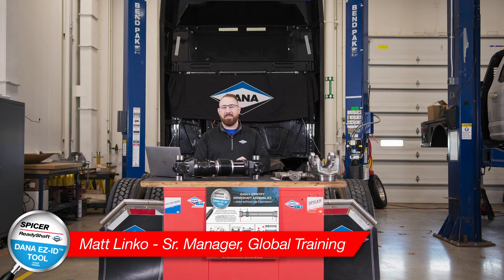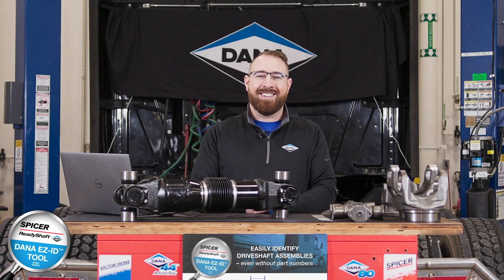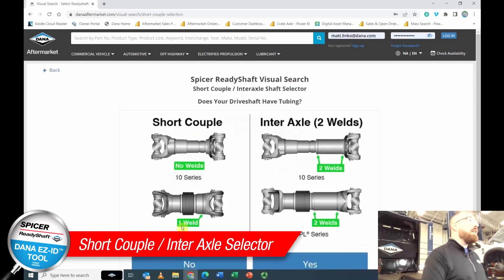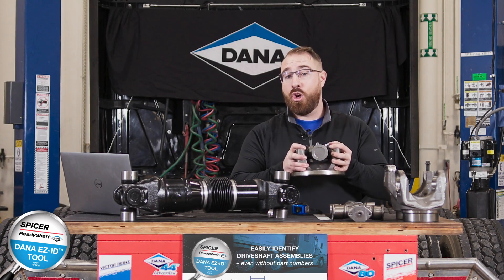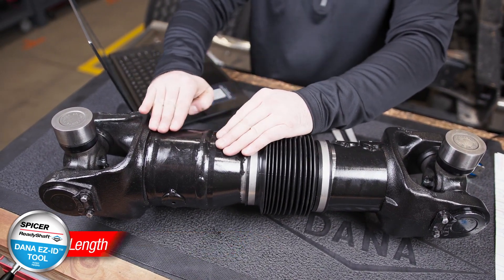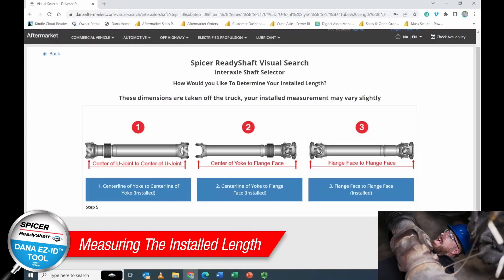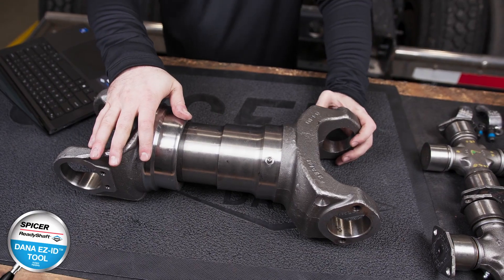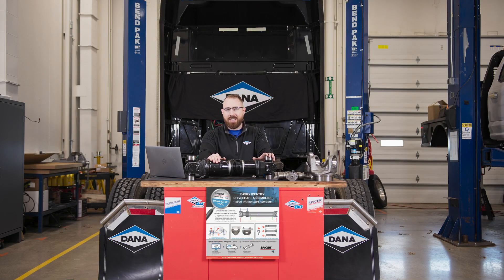Dana EZ-ID™ Tool🔍 How to Use | Truck Driveline Assembly Identification | Heavy Duty Parts Training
The Dana EZ-ID🔍 tool provides a simple and visually based process for promptly identifying part numbers for driveline assemblies that lack product tags or other identification markers. TRY DANA EZ-ID

The Dana EZ-ID tool simplifies ordering the correct parts through the Spicer ReadyShaft™ program, an innovative solution that provides for next-day direct shipment of complete driveshaft assemblies.

By combining quick identification, easy ordering, and next-day shipment of built-to-order, fully assembled driveshafts, Dana customers can save time, improve productivity, and eliminate the cost of stocking replacement driveshafts and accessories.

Dana was recently honored with the MEMA Aftermarket Suppliers Excellence award for the Dana EZ-ID tool. Presented by Epicor, the prestigious award celebrates aftermarket companies that are transforming the industry with innovative technology, processes, and ideas.

𝑾𝑯𝑨𝑻 𝑰𝑺 𝑫𝑨𝑵𝑨 𝑬𝒁-𝑰𝑫™ 𝙏𝙊𝙊𝙇?
𝑵𝒐 𝒑𝒂𝒓𝒕 𝒏𝒖𝒎𝒃𝒆𝒓? 𝑵𝒐 𝒑𝒓𝒐𝒃𝒍𝒆𝒎! 𝑬𝒂𝒔𝒊𝒍𝒚 𝒊𝒅𝒆𝒏𝒕𝒊𝒇𝒚 𝒘𝒉𝒂𝒕 𝒕𝒐 𝒃𝒖𝒚.
Dana EZ-ID™ offers quick identification of heavy duty/commercial vehicle/truck driveline assembly part numbers that are missing product tags or other identifiers. The application below identifies driveshaft assemblies, making it easier to order the correct parts through the Spicer ReadyShaft™ program, an innovative solution that provides for next-day direct shipment of complete driveshaft assemblies.

✔️Quickly identify semi-truck, heavy duty truck parts, driveline shafts and driveline assembly parts.
✔️Dana EZ-ID is an award-winning application for the heavy-duty trucking industry.
✔️Dana EZ-ID is a free tool to quickly identify trucking driveline assemblies in various OEM heavy duty trucks.
𝘼𝘽𝙊𝙐𝙏 𝘿𝘼𝙉𝘼 𝘼𝙁𝙏𝙀𝙍𝙈𝘼𝙍𝙆𝙀𝙏
Powered by recognized brands such as Dana, Spicer®, Victor Reinz®, Albarus™, Brevini™, Glaser®, GWB®, Spicer Select®, Thompson™, and Transejes™, Dana delivers a broad range of aftermarket solutions – including genuine, all-makes, and value lines – servicing passenger, commercial, and off-highway vehicles around the world.  Leveraged by a global network of 14 distribution centers, Dana's dedicated aftermarket team provides technical service, customer support, and delivery to customers around the globe.